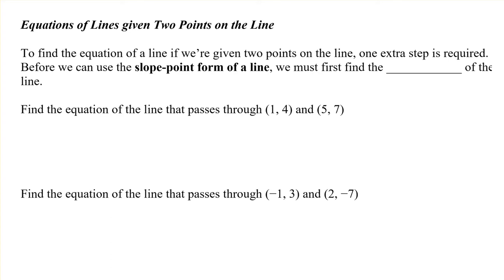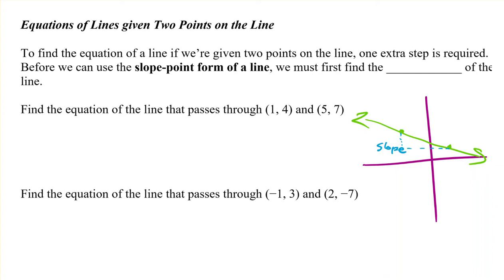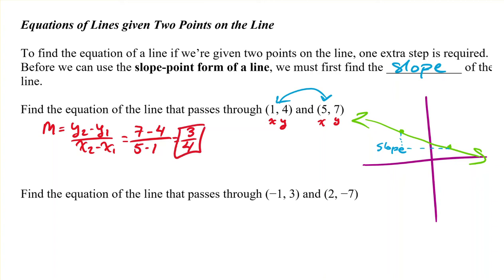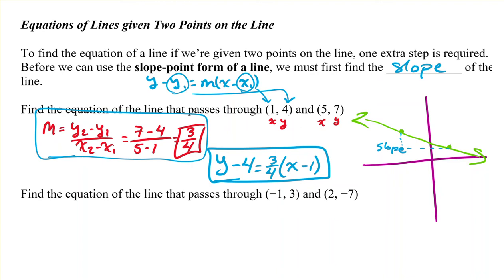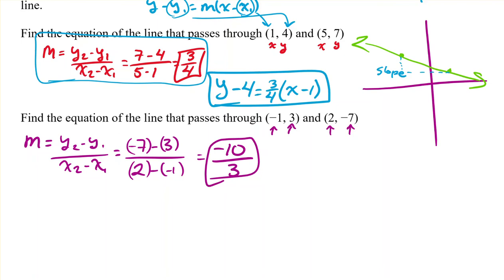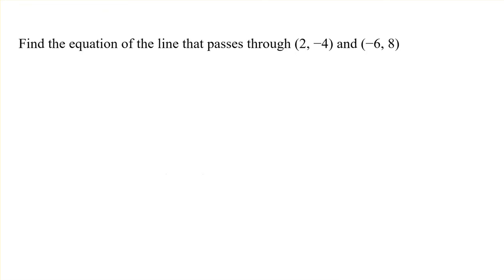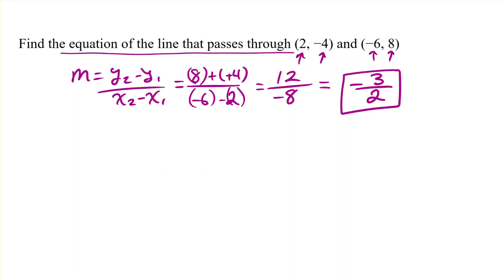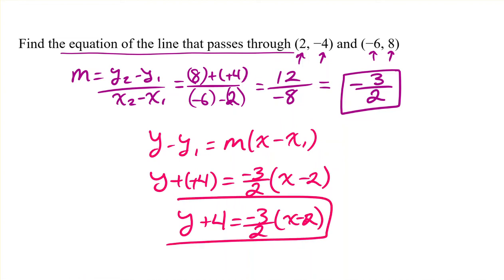Math 10C: Equations given Two Points on the Line